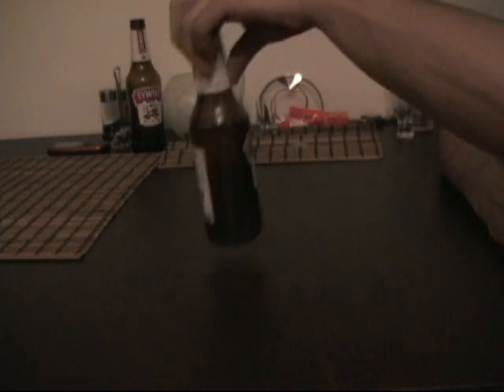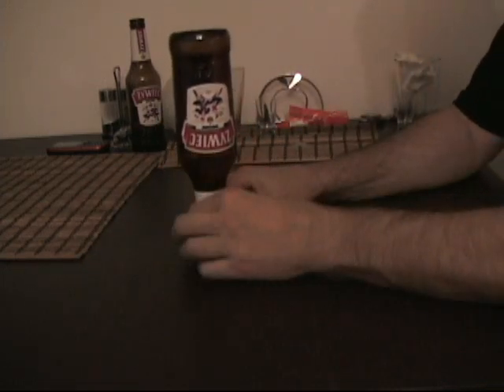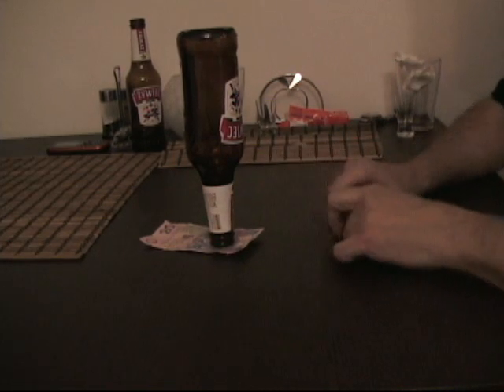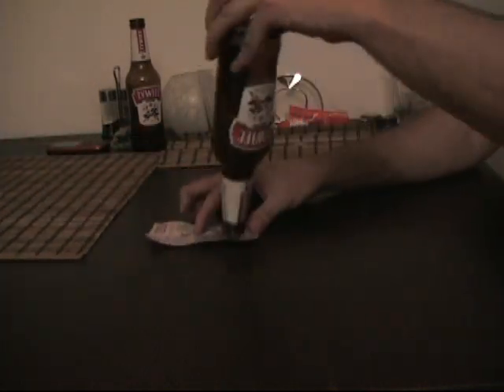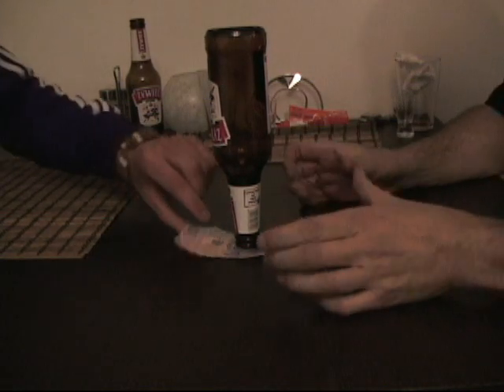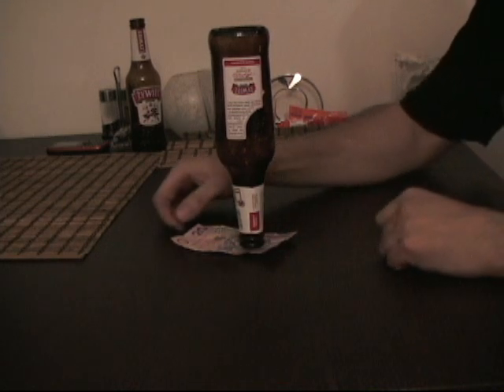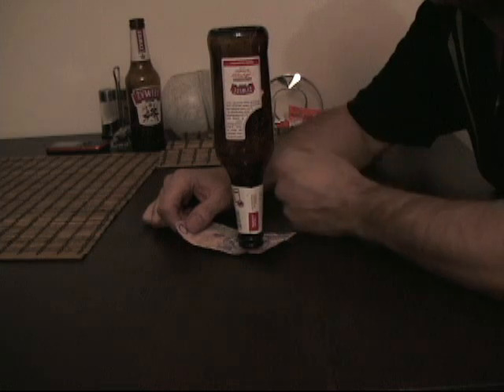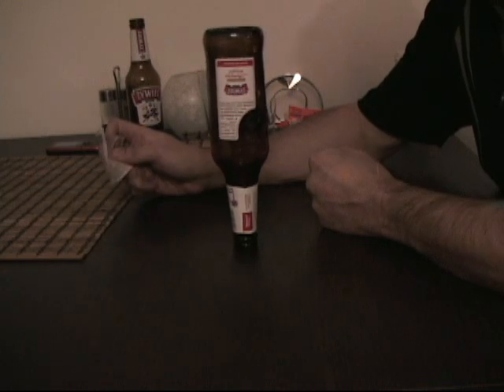Remove Bill Under The Bottle #1, Funny "Bar Trick".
Try this, it always brings you the free beers.